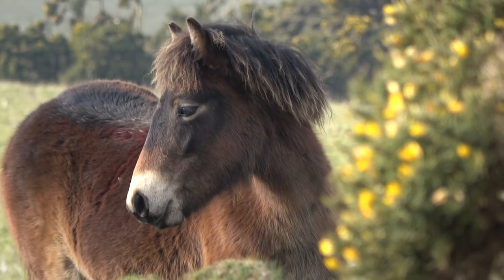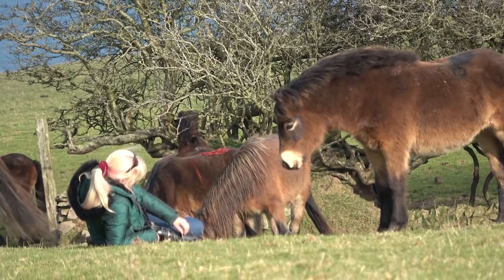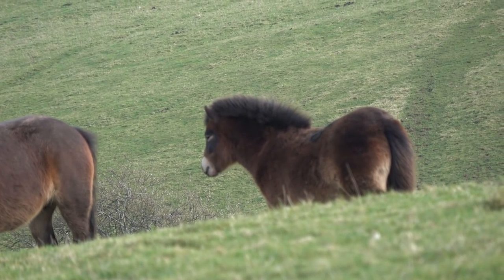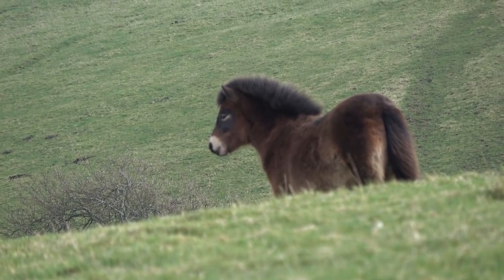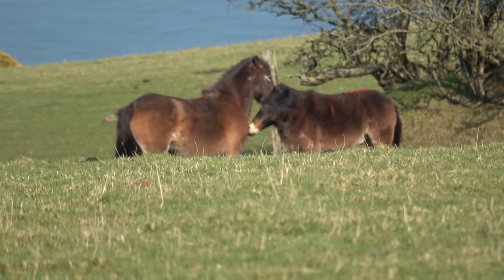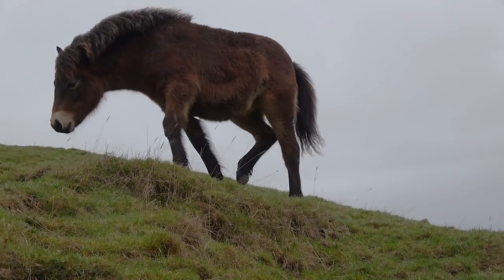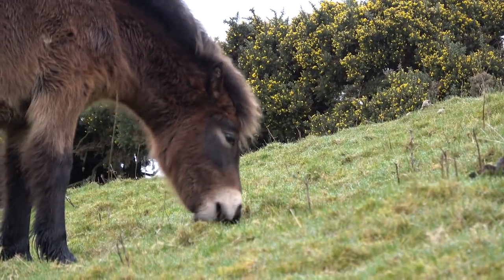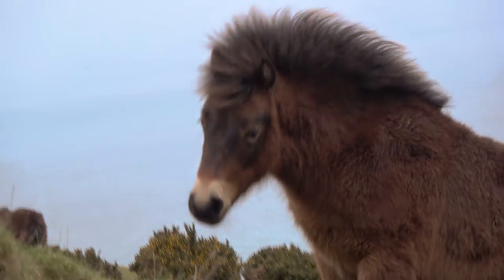Moorland Exmoor Foals need Good Homes!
Wild horse film-maker Marc Lubetzki takes a look at the beautiful free-living Exmoor ponies from Herd 423 running on Countisbury, in Exmoor National Park, where the foals are now looking to find good homes after weaning.
Moorland Exmoor Pony Breeders Group representative and Exmoor Pony Project founder, Dawn Westcott, explains what to look for in a good Exmoor pony and why they make excellent riding and performance ponies (as well as outstanding conservation grazers).

The Exmoor pony breed is on the Rare Breed Survival Trust's Category Two Endangered list, so each and every pony born is important.
Living and breeding in their natural indigenous environment of Exmoor National Park enables the Exmoor ponies to retain their True Moorland Type and desirable characteristics and qualities.

Our grateful thanks to Marc Lubetzki for making this film. You can find more of his work Thanks also to Martin Buschmann and you can find his work